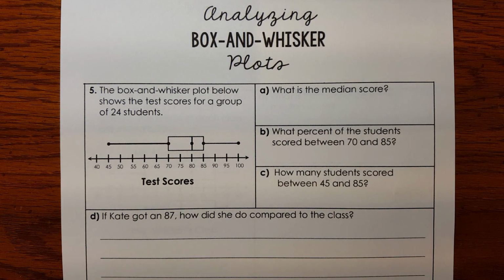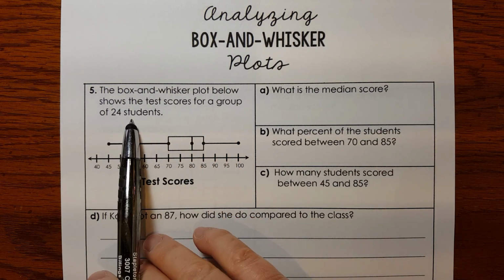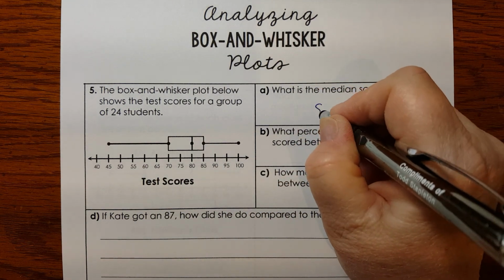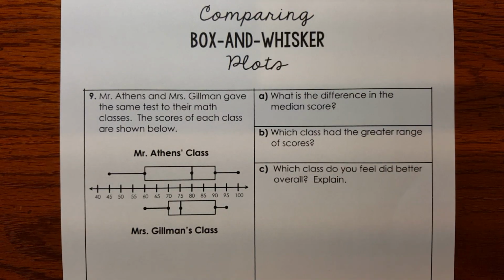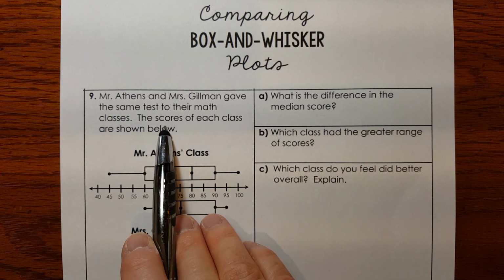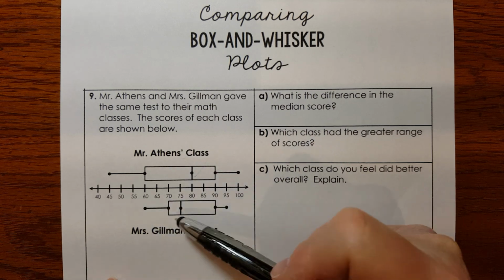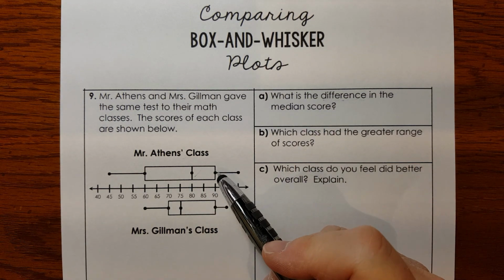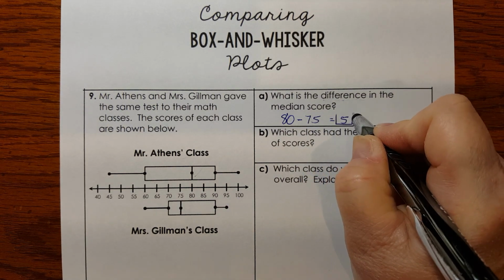U9 Day 11 3 of 3 Analyzing and Comparing Box Plots